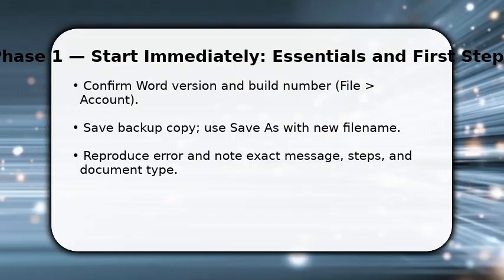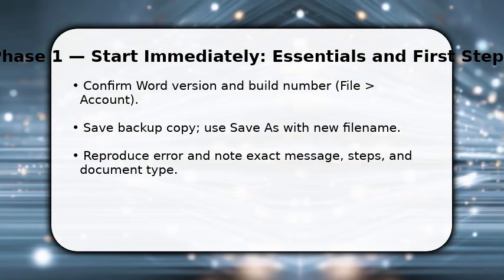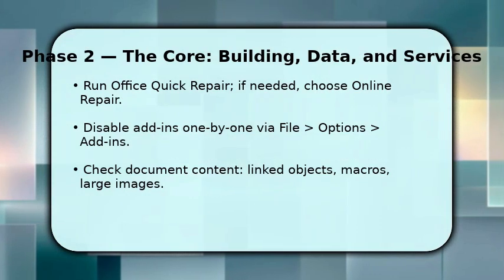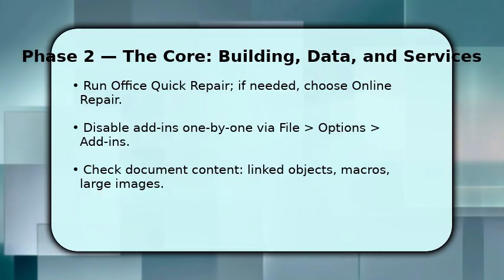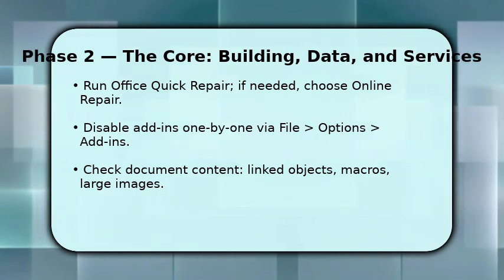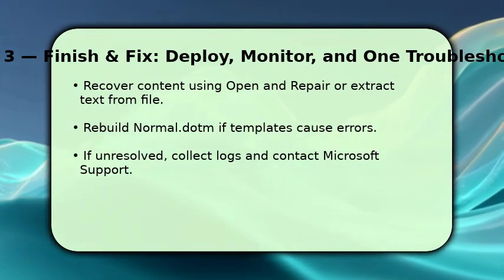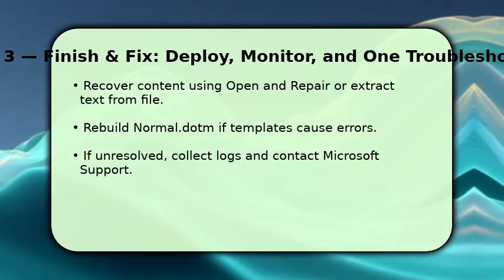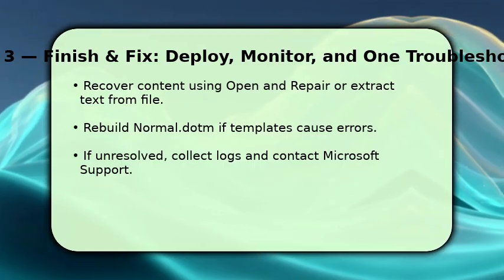How to Fix Word Error - Full Guide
How to Fix Word Error - Full Guide | 🔒 Surfshark VPN Deal — Stay private and secure. $1.99/mo + 3 Months Free ▸

Discover the essential steps to correct word errors in your writing. This comprehensive guide covers common mistakes and provides practical solutions for proofreading, enhancing clarity, and improving communication.

word error, proofreading, writing tips, communication improvement, common mistakes, correct spelling, grammar checker, editing guide, language skills, text correction